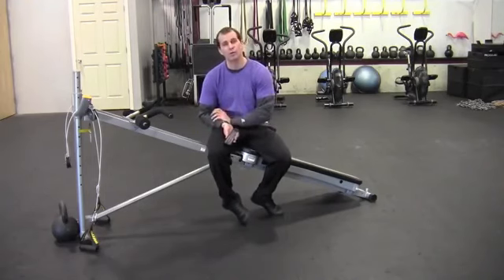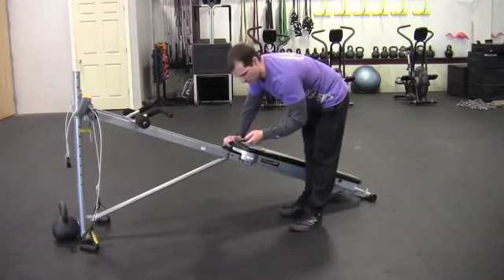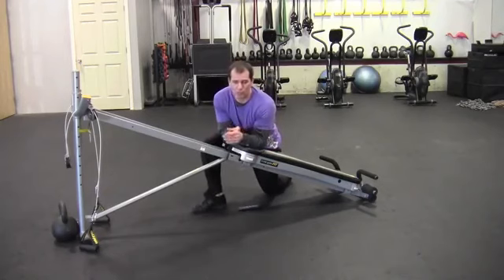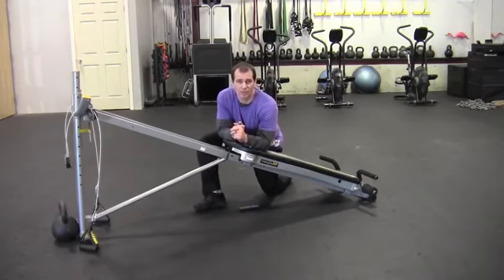HIIT Workout – 24 Minutes On The Total Gym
HIIT Workout – 24 Minutes On The Total Gym, HIIT Workout – 24 Minutes On The Total Gym